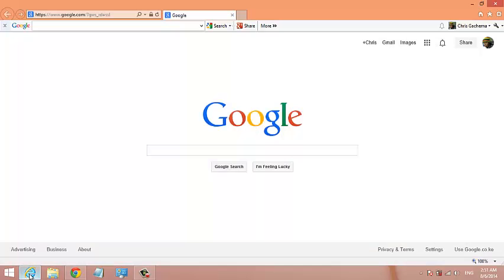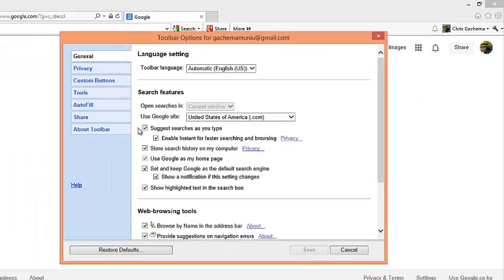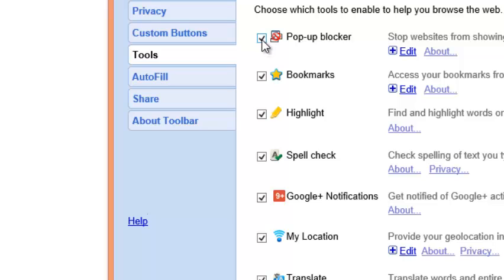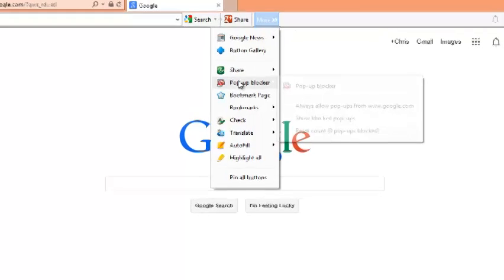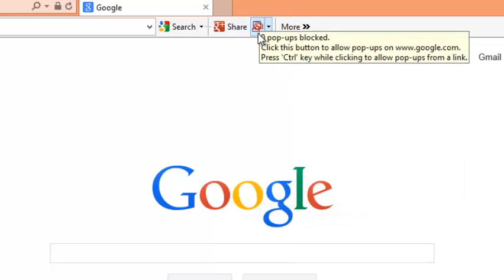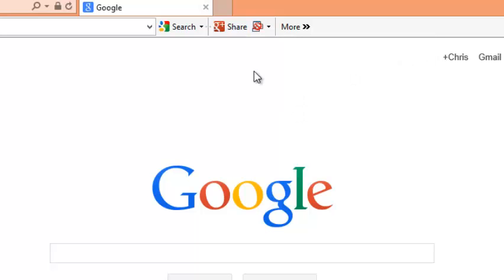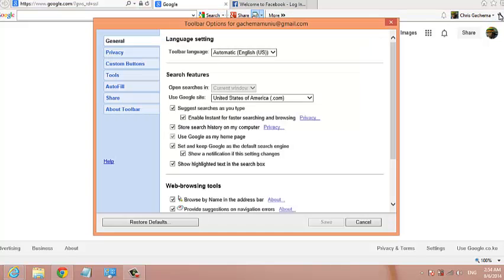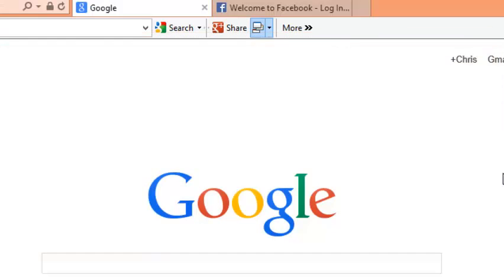The Google Toolbar Pop Up Blocker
Learn how you can use the Google toolbar as a Pop up blocker in internet explorer.
The google toolbar has a pop up blocker that blocks most unwanted pop ups from becoming a nuisance while still allowing the ones you want to open, open.

To enable the google toolbar pop up blocker,  click on the toolbar wrench icon on the right.
On the window that pops up, click on the tools tab and select pop up blocker to enable it.
When the toolbar is enabled from the tools tab, it will appear on the toolbar. You can now click on the pop up blocker icon on the toolbar to turn it on and off as shown in the video.